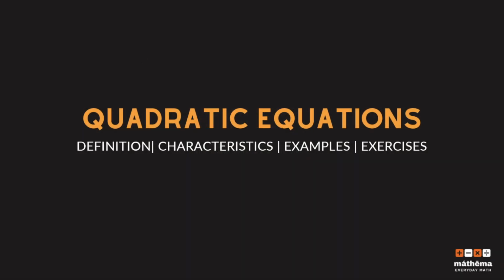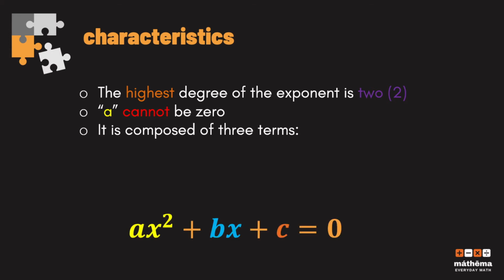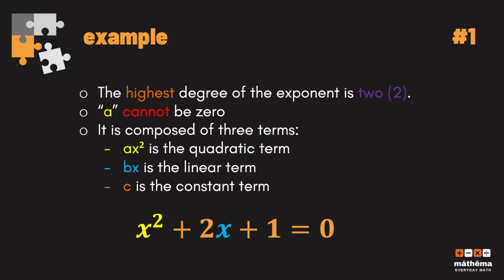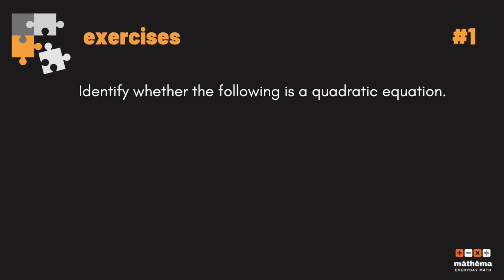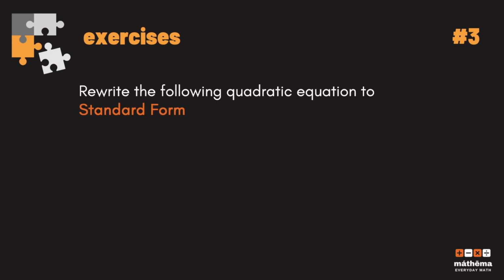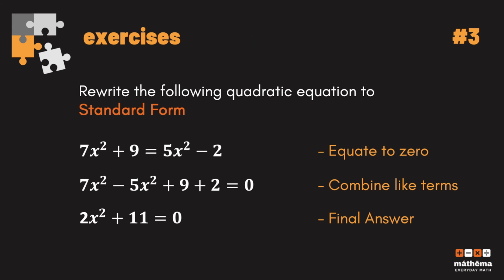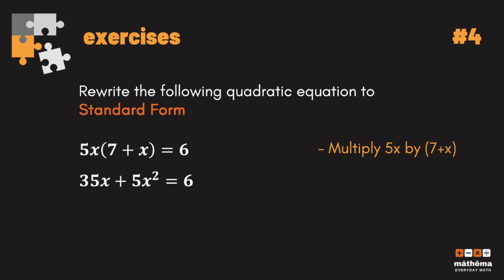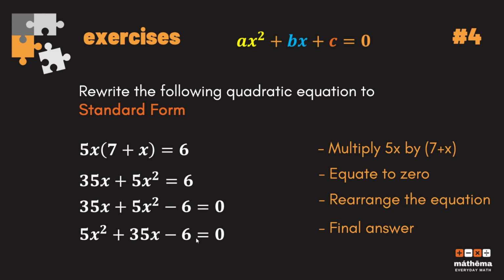QUADRATIC EQUATIONS | AN INTRODUCTORY LESSON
In this video, we will try to answer the following questions:
What are the characteristics of a quadratic equation?
What is the standard form of a quadratic equation?
How to rewrite a quadratic equation to standard form?

We hope that this video on QUADRATIC EQUATIONS | AN INTRODUCTORY LESSON is helpful to you.

Likes, comments, subscriptions are highly appreciated.